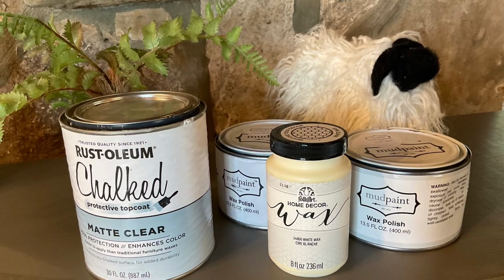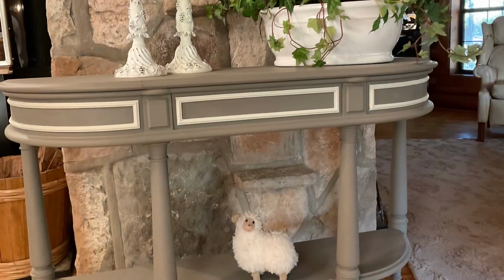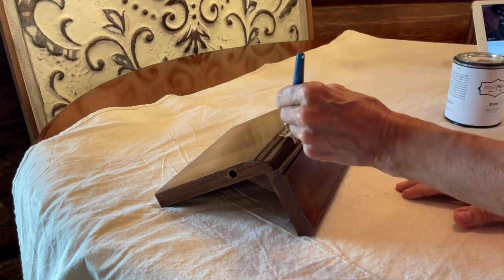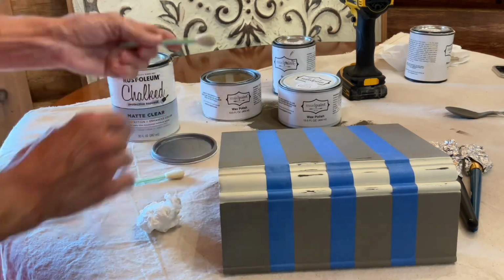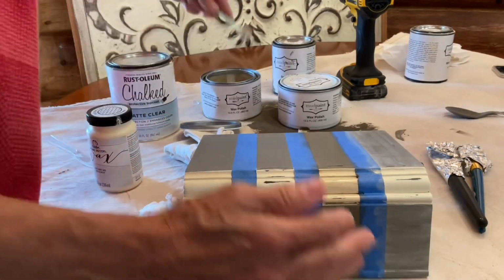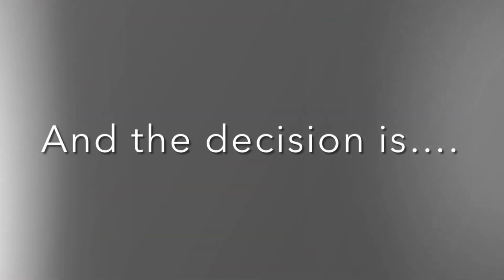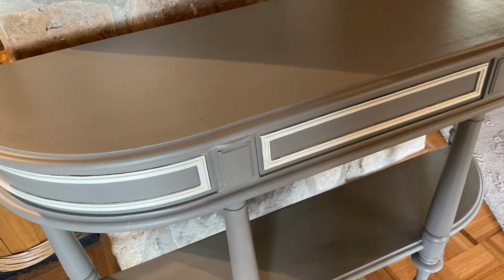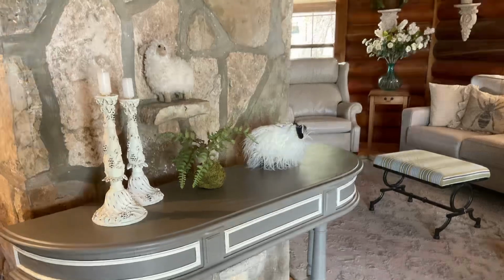How to Choose a Topcoat For Chalk Painted Furniture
Update on the recommendations in this video - one year later - the oil-based wax has not held up well after all. It has not hardened and “cured” with the chalk paint as water-based wax products do. I would recommend other brands commonly available such as Dixie Belle wax, Annie Sloan, etc.

Supplies used in this video:
(Paint colors are stone and manor white. Wax used is clear and dark.)